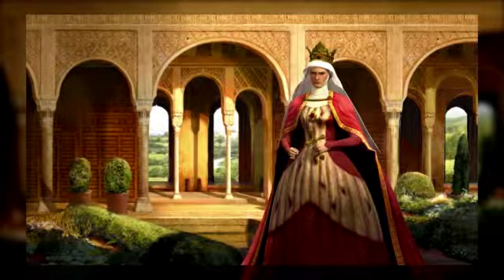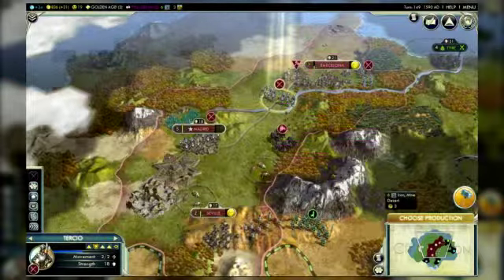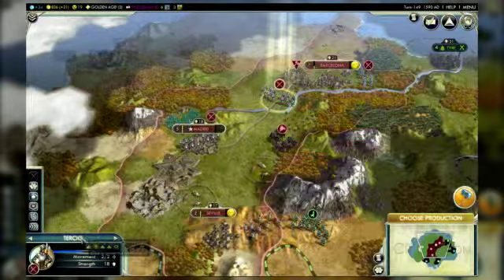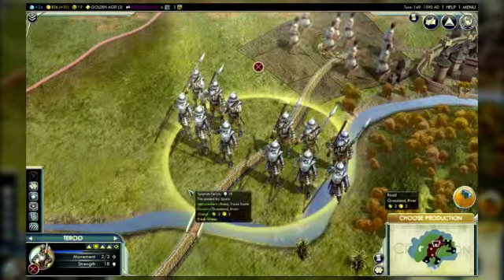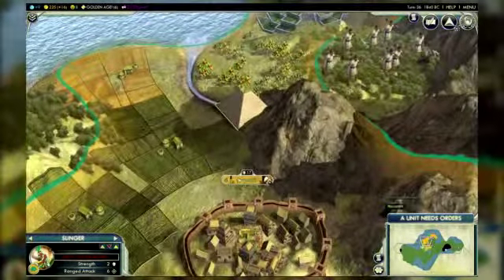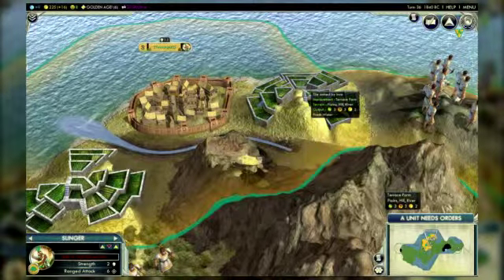Civilization V - Spain & Inca Double DLC Trailer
Introducing the Spanish and Incan civilizations for Civilization V !

Publisher: 2K Games
Developer: Firaxis Games
Release Date: 9/21/2010
Platforms: PC